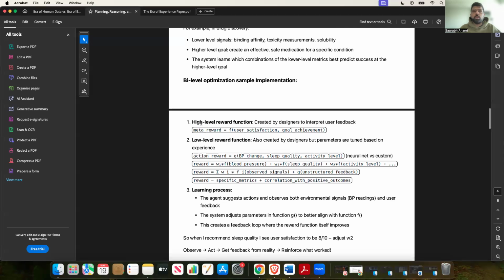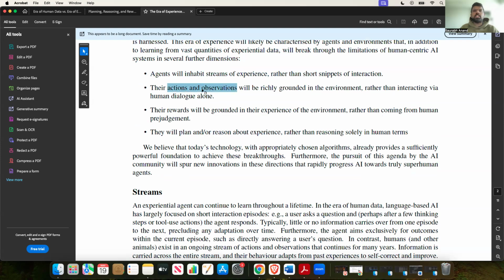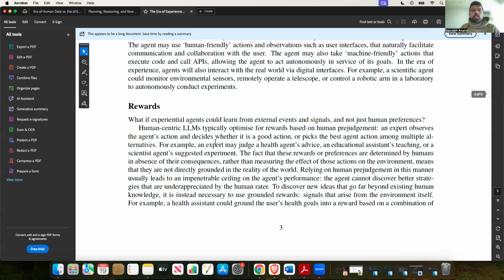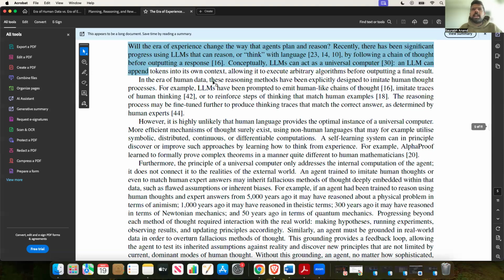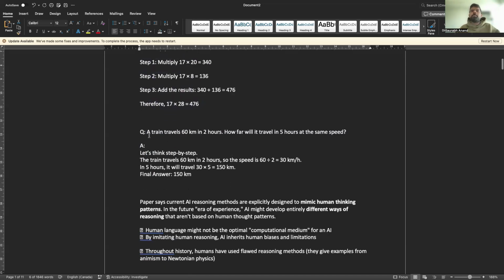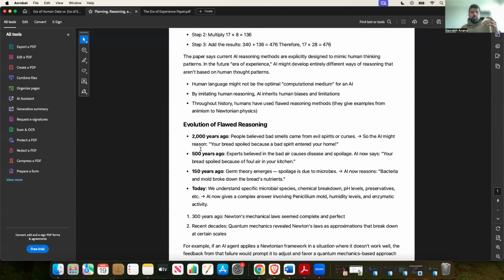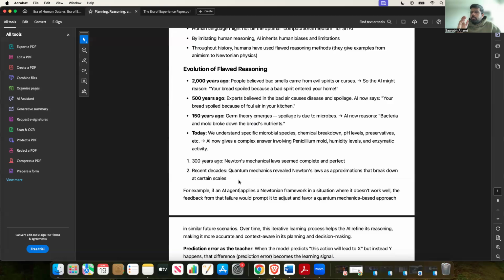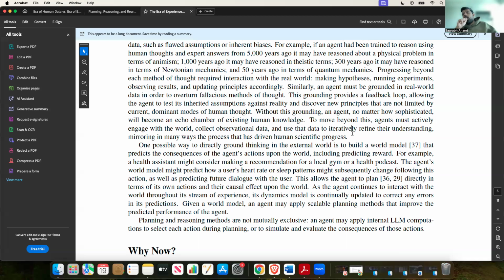Part 4: Actions, Reasoning & World Models – DeepMind’s Era of Experience Explained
Part 4 of this series digs into: How agents observe, plan, and reason in the era of experience.

We cover:

Why LLMs only get a teaser of experience through APIs and tool use
The limits of human-style reasoning (yes, even “Let’s think step-by-step” can be flawed)
How flawed historical reasoning reveals the need for AI to evolve its own ways of thinking
The rise of world models — simulated realities where AI learns, adapts, and builds intuition

0:00 – Recap of Part 3: Streaming Experience & Rewards
2:04 – Actions & Observations: LLMs, APIs & Game Environments
5:10 – Planning & Reasoning: Beyond “Let’s Think Step-by-Step”
11:44 – World Models: Simulated Experience as a Birthplace of Intelligence
16:45 – Teaser for Part 5: Philosophy, AI Safety & Goal Alignment

This video is made for educational and commentary purposes.